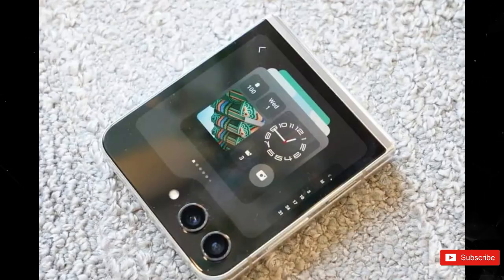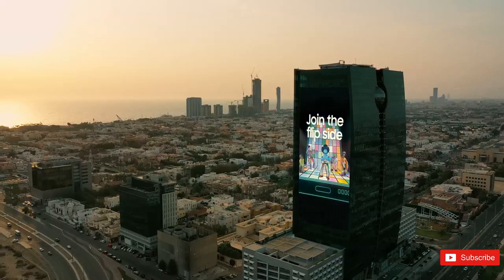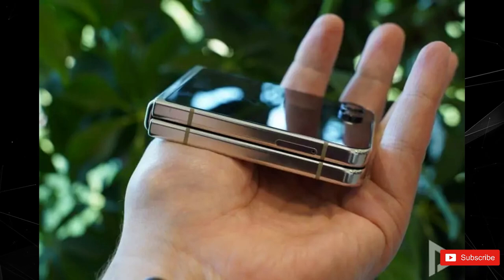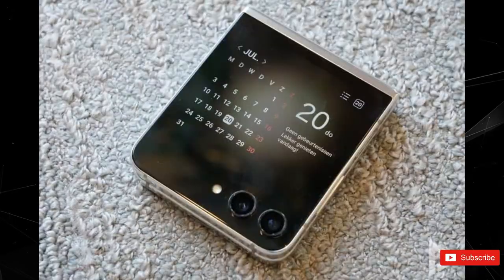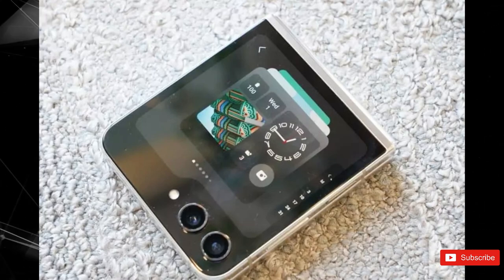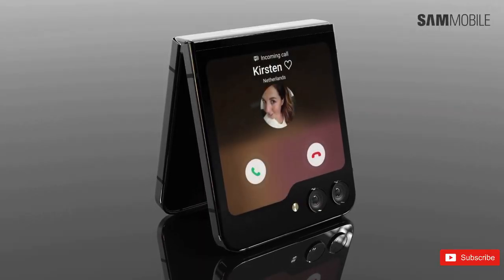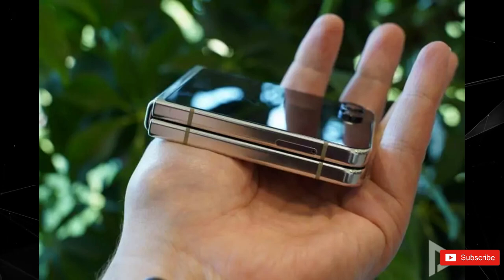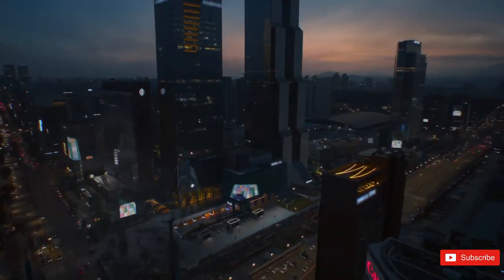Samsung Galaxy Z Flip - EXCLUSIVE HANDS ON IMAGES 🔥🔥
Galaxy Z Flip 5 looks ready to take on Razr Plus in leaked real-world images. The Samsung Galaxy Z Flip 5 is just a day away now and as is always the case, we seem to know pretty much everything about the clamshell already, thanks to leaks and Samsung's own promos. As for that pesky crease, it still seems to be there but is hardly noticeable, and is unlikely to stop the Galaxy Z Flip 5 from becoming one of the best foldable phones of 2023.